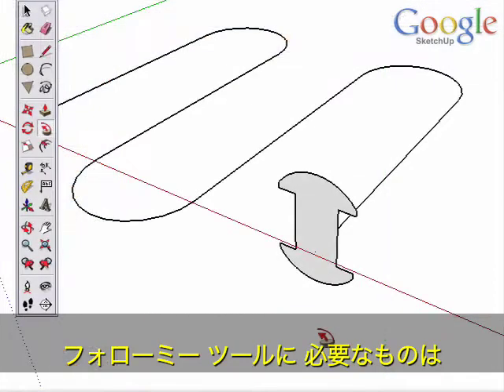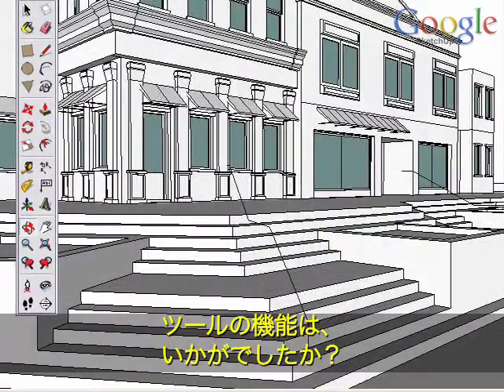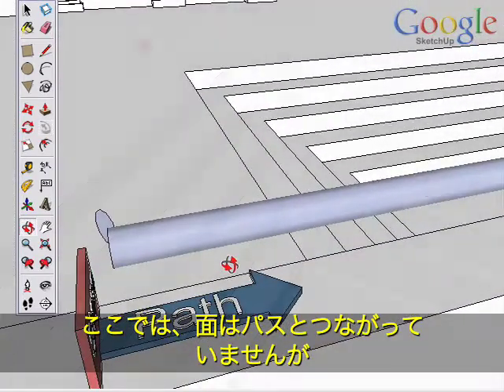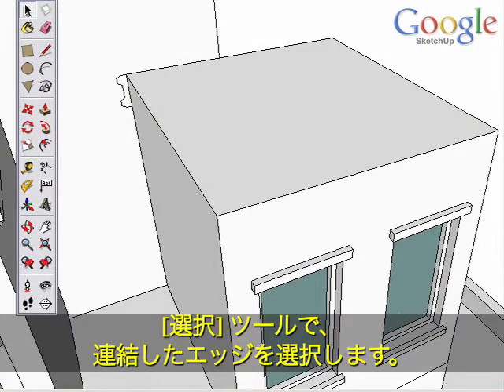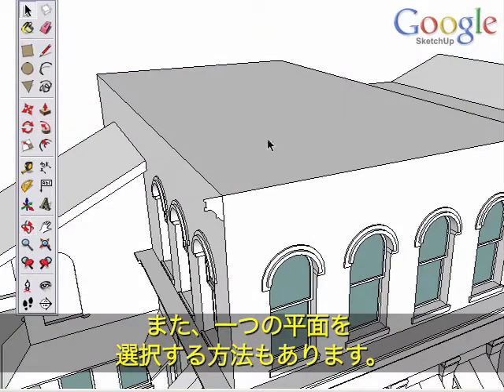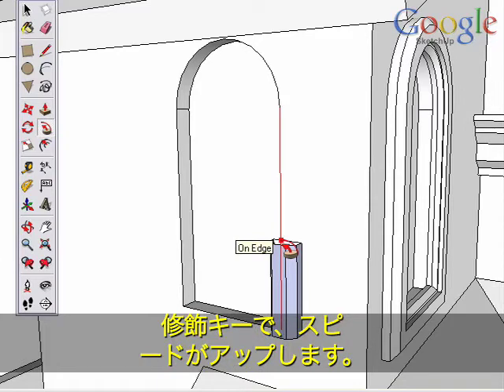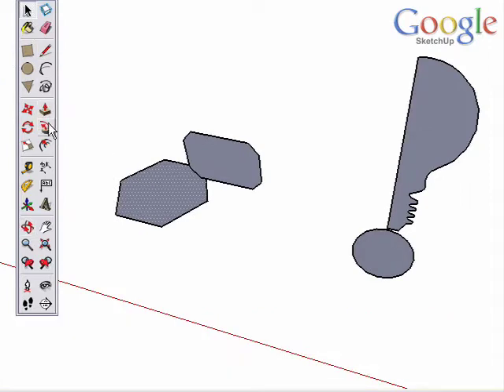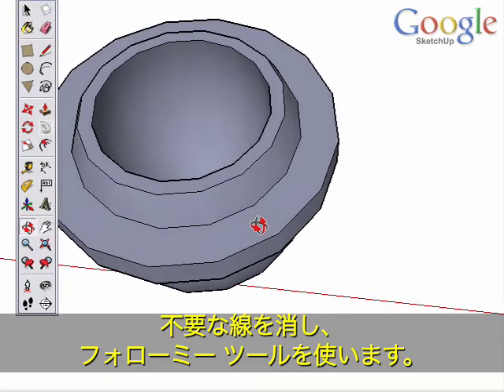SketchUp Follow-Me with Japanese subtitles